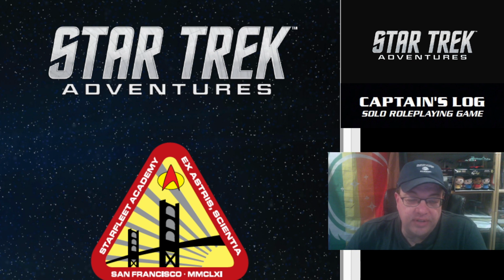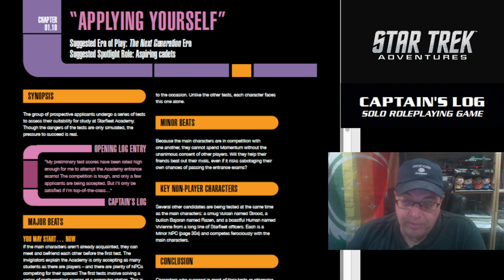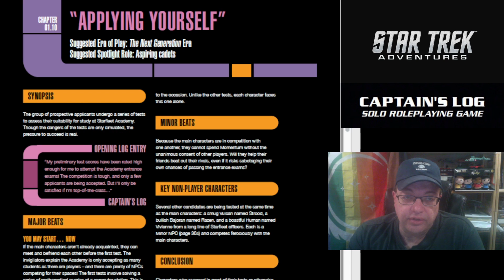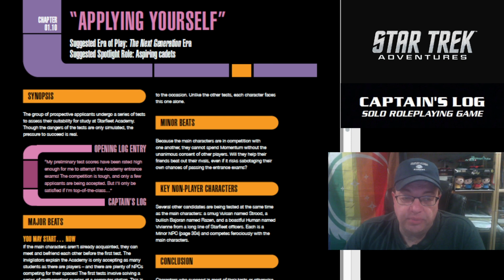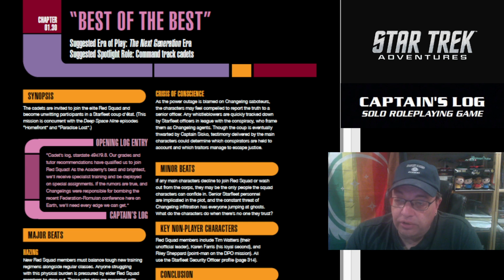Using the Starfleet Academy Mission Briefs pack with Star Trek Adventures and Captain's Log Solo RPG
Jim Johnson, project manager for the Star Trek Adventures RPG and the Captain's Log Solo RPG, discusses how to use and adapt the free Starfleet Academy Mission Briefs pack for use in both games. Thanks to Randy Brock for the idea, and thanks to writer Michael Duxbury for working on the briefs pack.
Give your STA and CL Starfleet characters some interesting stories by using this packet of tools.